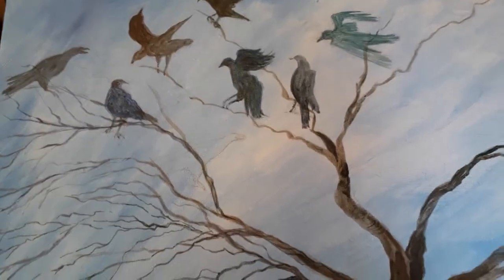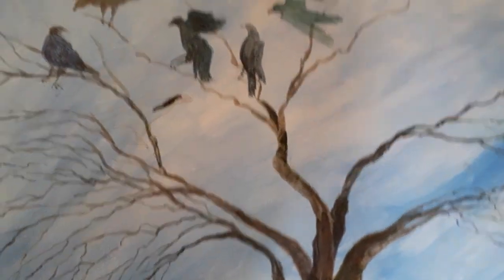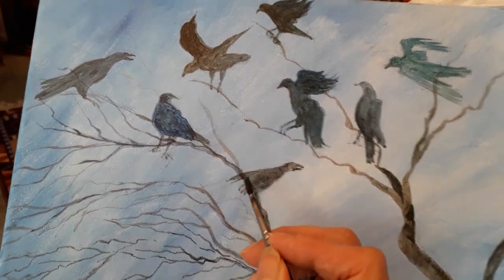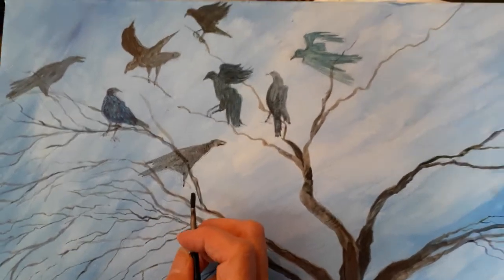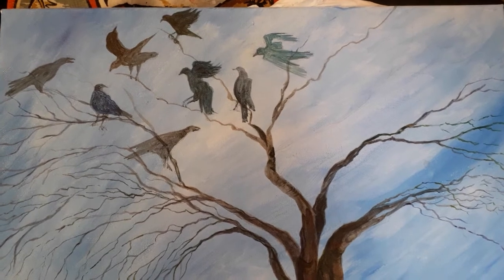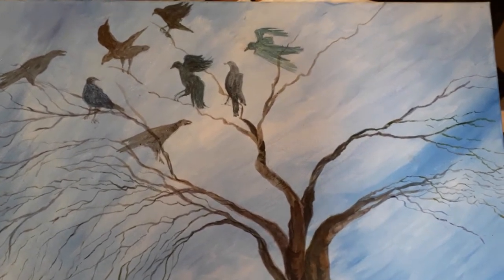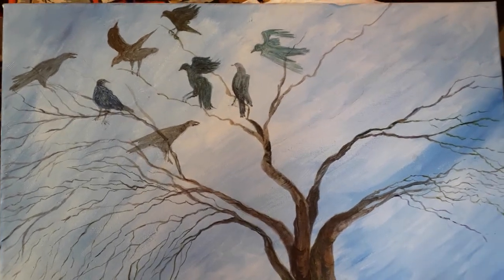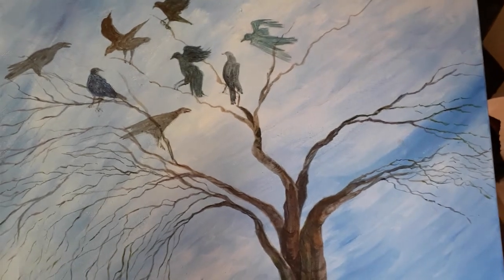Day 7, Painting in Acrylics a family of Crows titled 'Fly Away Birds' tips on materials & methods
Day 7, Painting in Acrylics a family of Crows titled 'Fly Away Birds' tips on materials & methods. Painting on canvas.

This painting was inspired by a song & sketches from my out door sketchbook .
I made lots of sketches whilst sat in my garden of the Backdoors that flock down to eat & snap up the small bits of bread I throw to them.

Materials used :
Cryla acrylics
streched canvas
Winsor & Newton hog brushes
Winsor & Newton fine watercolour brushes
for the detail.

If you have any painting questions please leave in the comment box and I will try to answer it ?
You can also find me on :

& Bartonart Gallery .Julie-Anne Cook

Etsy Shop ( Its closed at the mo) hope to get it up and running again this year !